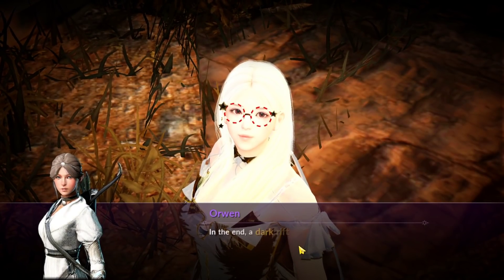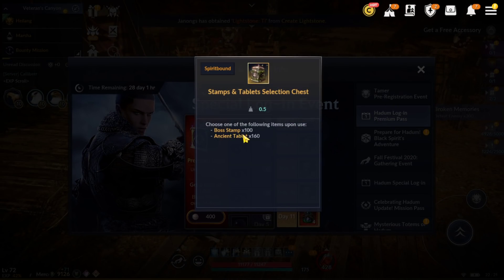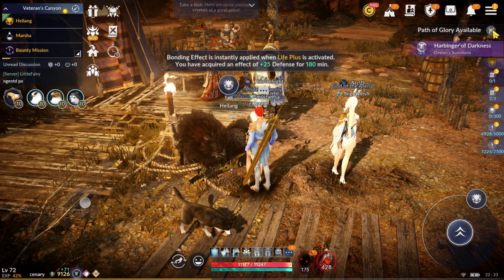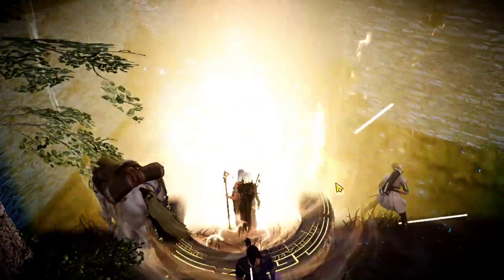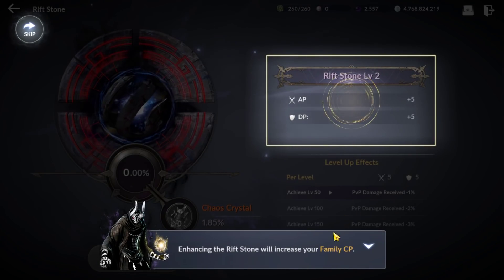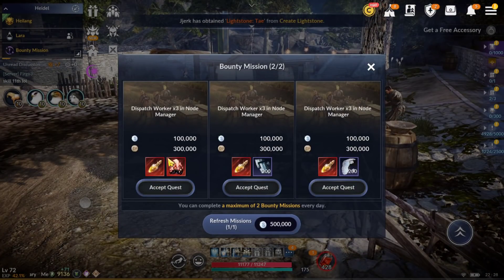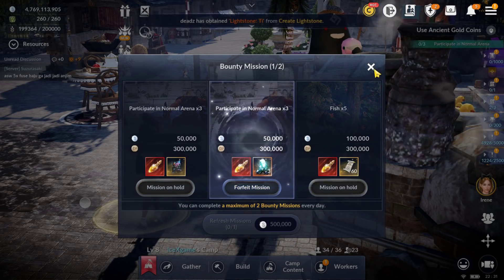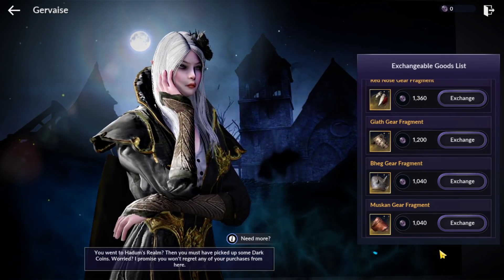Black Desert Mobile Global Hadum Mode Release & Patch Note EP 35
- Hadum Mode Relesae
- Rift Stone
- Primal or Pink Gears
- 11th Skill Relesae
- World Boss New Season
- Tamer Pre Release Event
- Login Event
- Dice Event
- Gathering Event
- Why u CP Increase? Coming Soon in Next Vdo